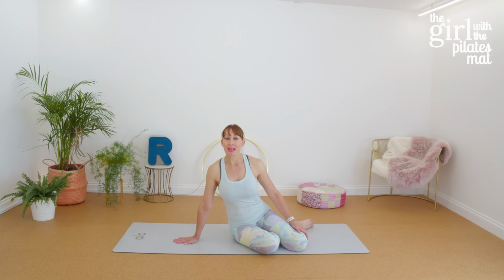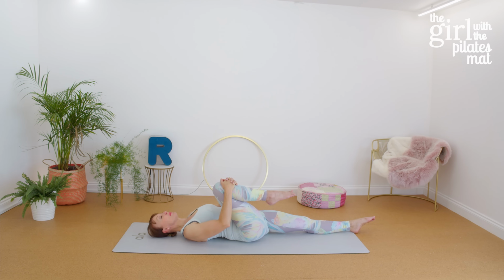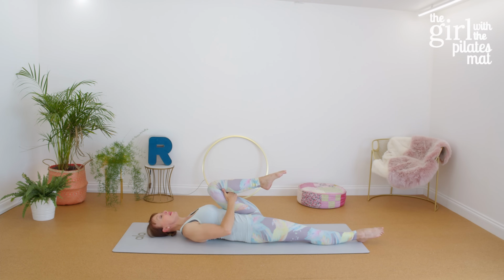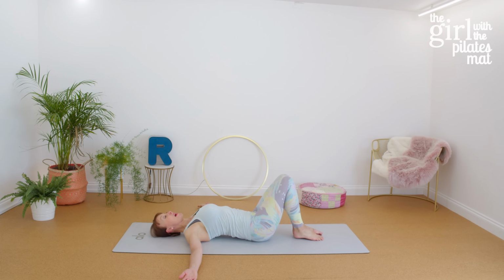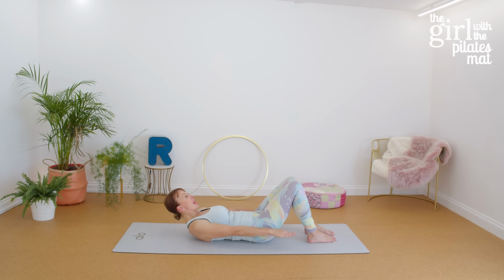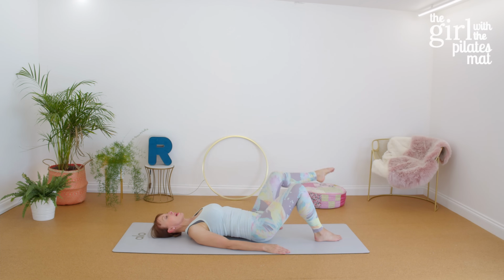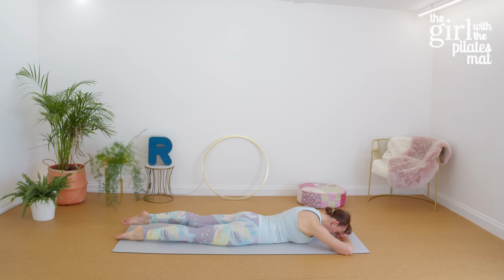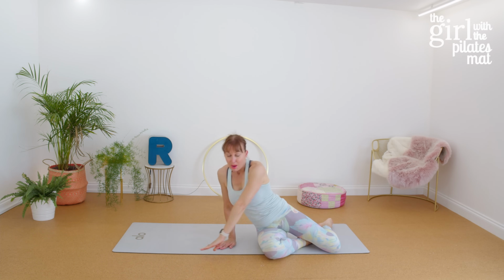Pilates for Painful Hips | 20 Minute Hip Release and Stretch Routine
Pilates for Painful Hips is a 20 minute session for anyone who is experiencing pain, stiffness or tightness in their hips. You can be any age or fitness level to do this and it is equally effective for athletes with tight hips as those with age related stiffness due to arthritis. This session will safely stretch, release, strengthen and create more mobility in stiff and painful hips as well as help with hip pain relief. These exercises will focus on correct alignment as well as building strength in all the muscles that support the hips. It can be used as part of an active recovery programme for people who are very sporty such as runners and dancers who are starting to get a few issues with their hips. I have also created this programme for people with arthritis in their hips who want a safe programme that will build strength in their legs whilst keeping them free of exercises that cause pain. Taking this class regularly and consistently will improve strength, mobility and awareness of correct alignment and build core strength. And I would recommned it to be taken at least twice a week if your hips get tight or painful.